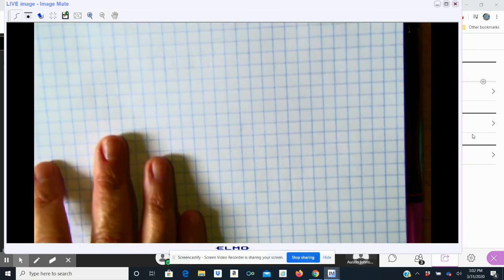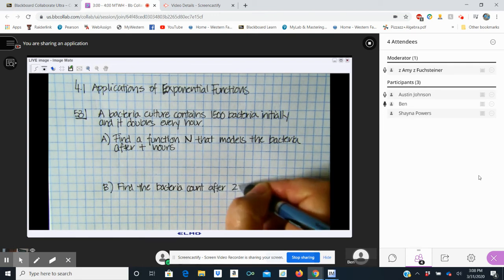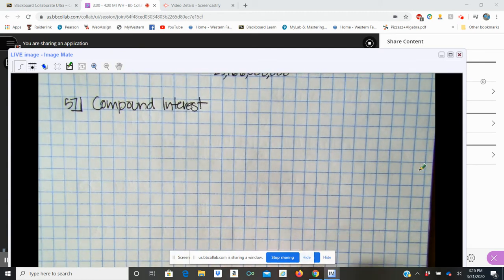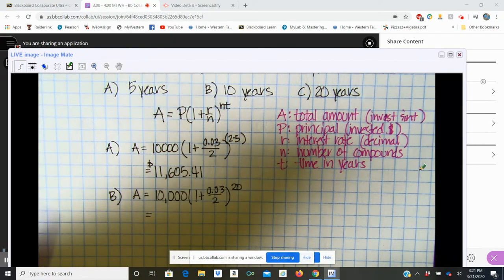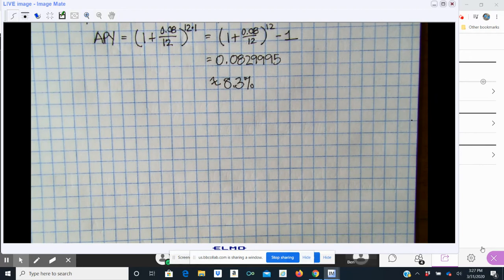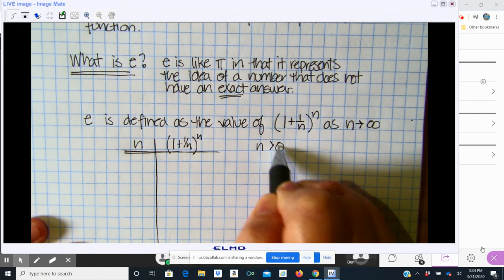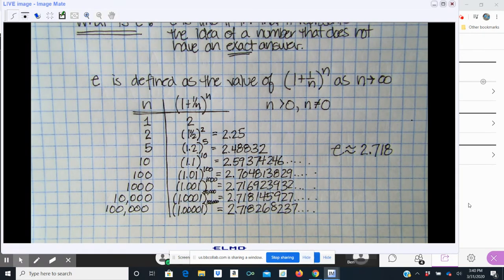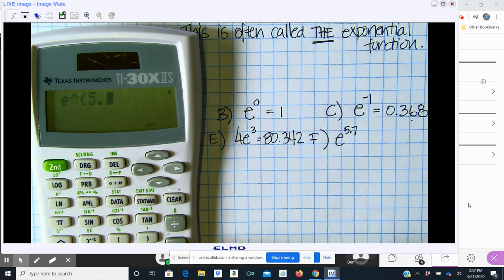College Algebra 3:00 pm: 4.1 and 4.2 ( Exponential Functions and e)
College Algebra 3:00
Exponential Functions
Natural Exponential Function
e